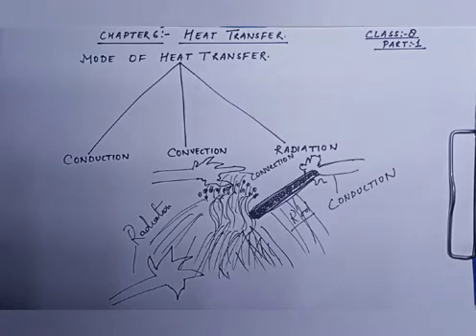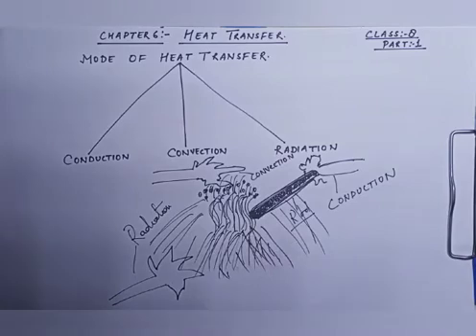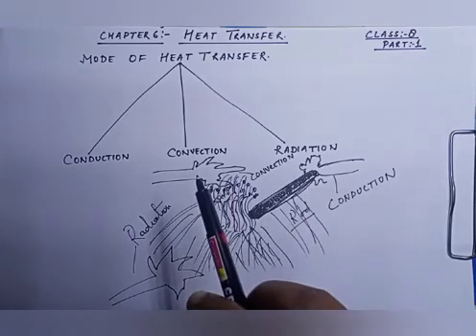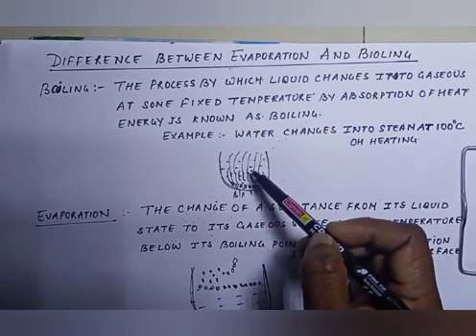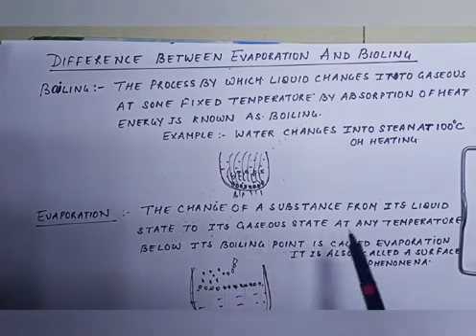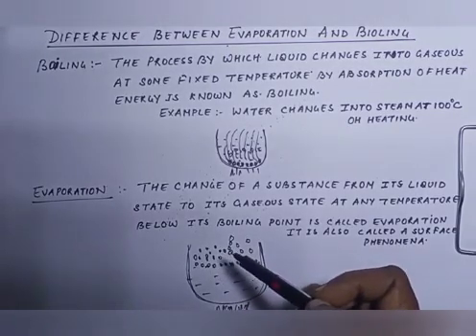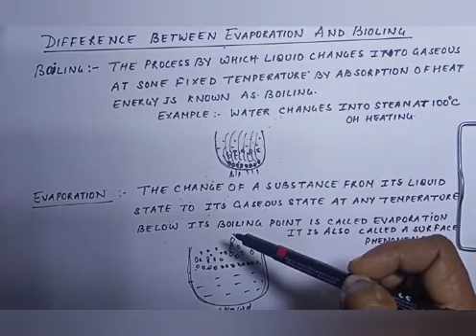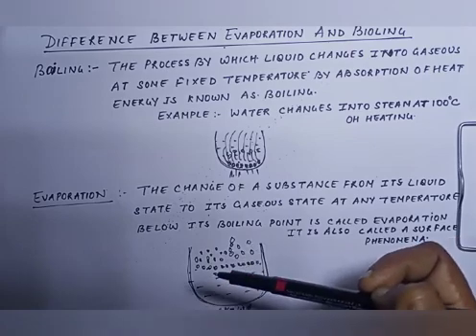Class 8 Physics Ch 6 Heat Transfer Part2